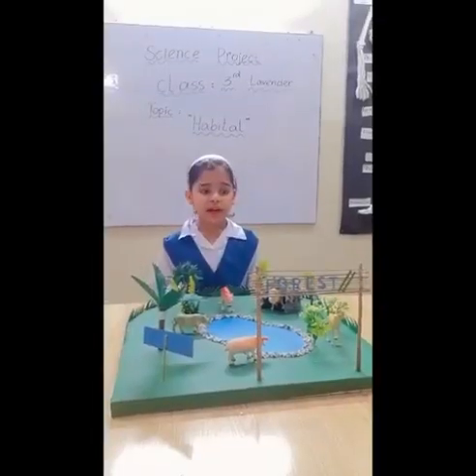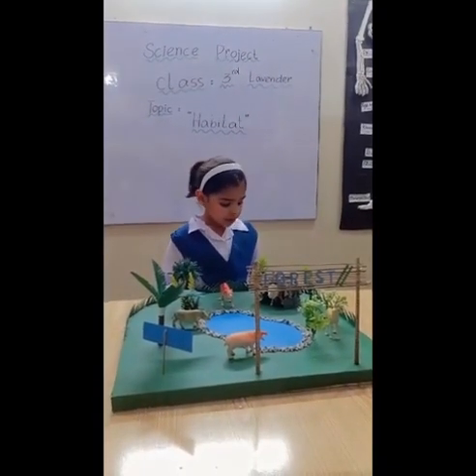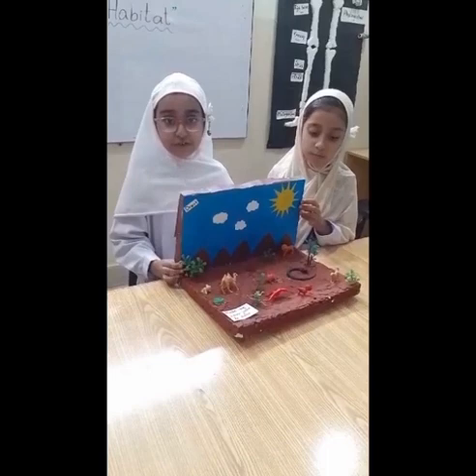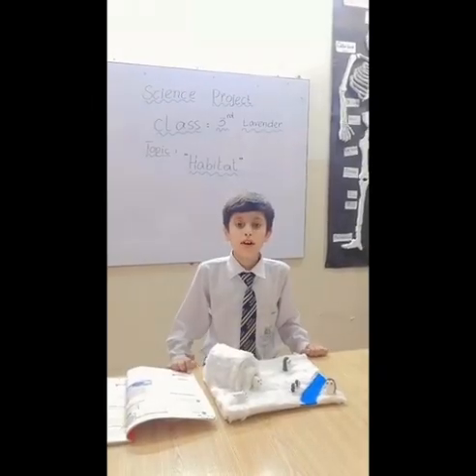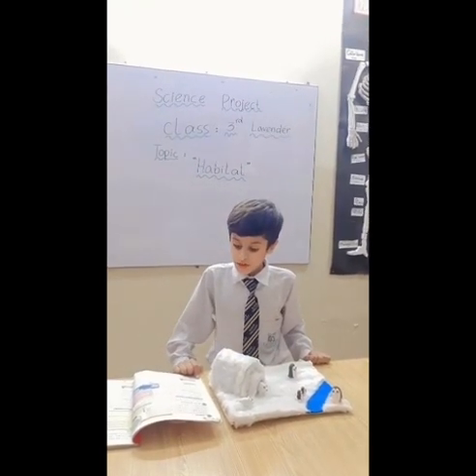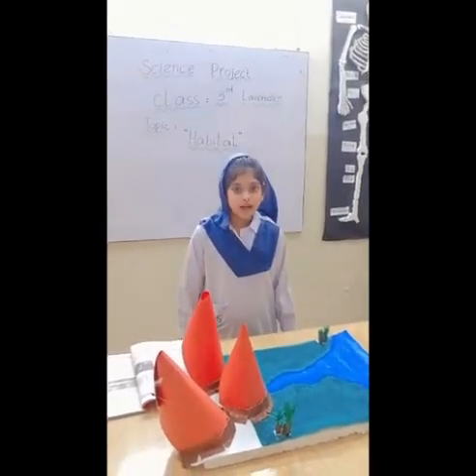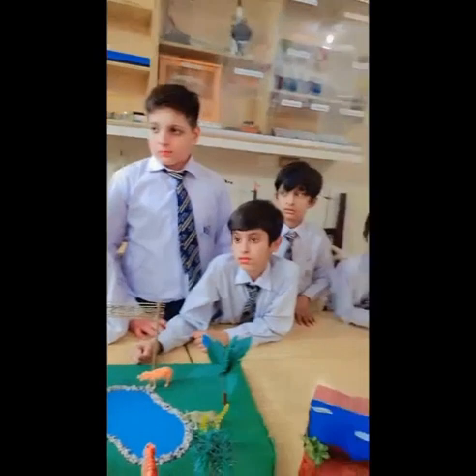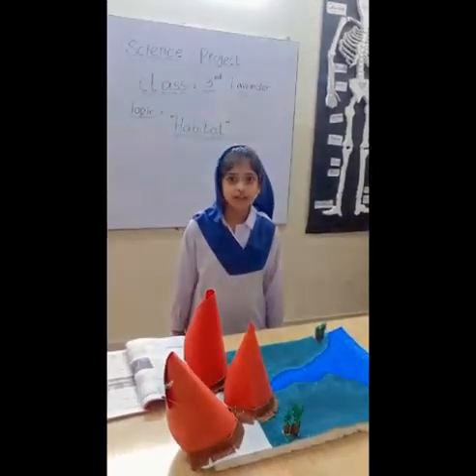Project habitat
Creating a habitat project is a wonderful way for third-grade students to learn about ecosystems and the environment.